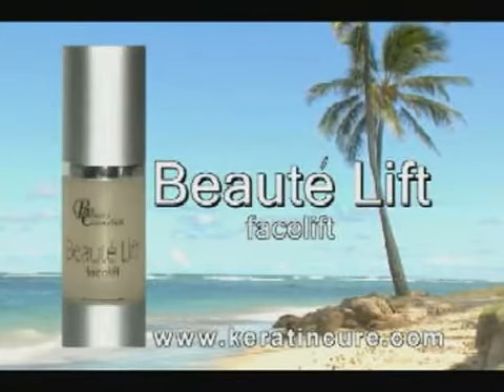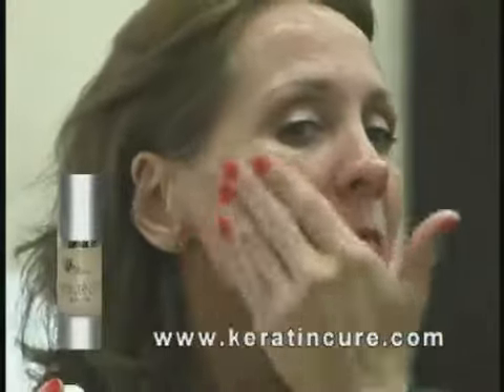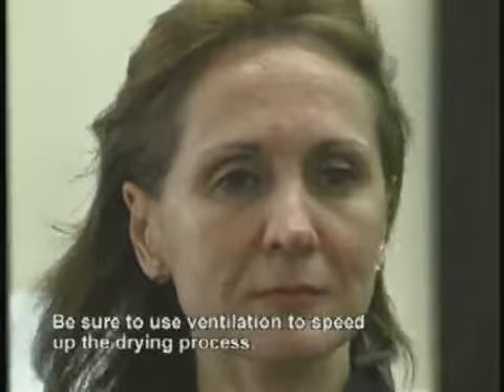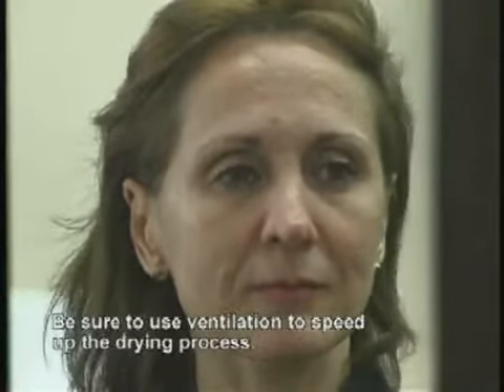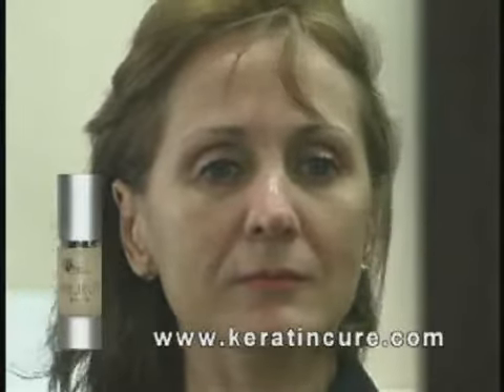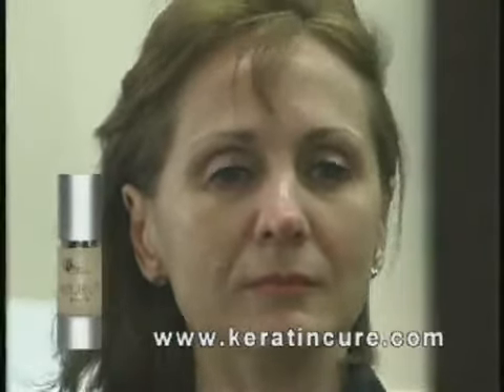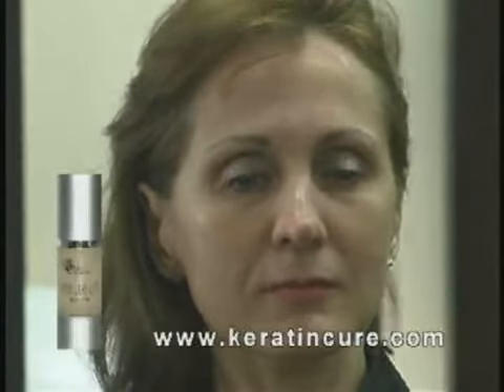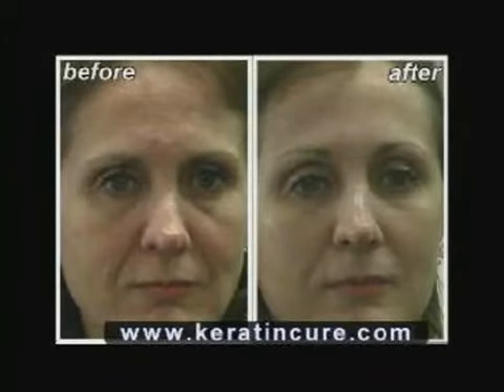Keratin Cure Beauté Lift® Non Surgical Instant Youth. Look 10 Years Younger!